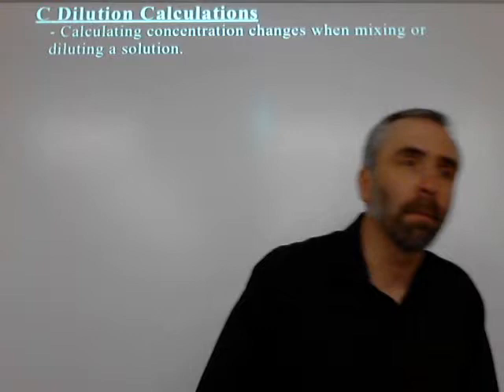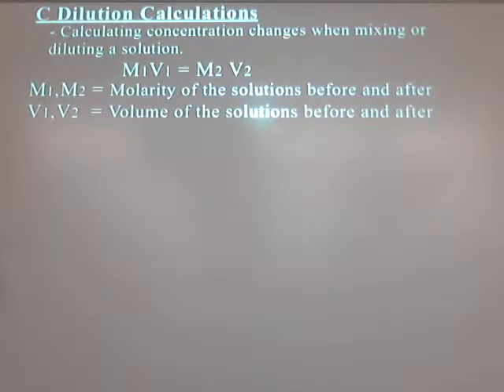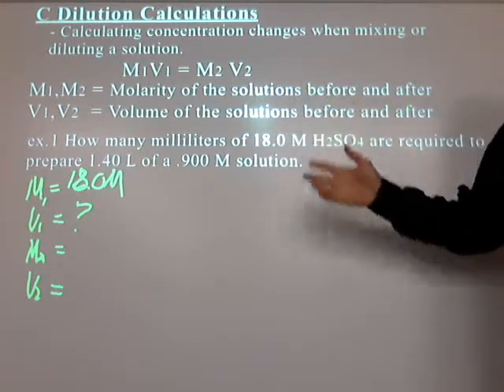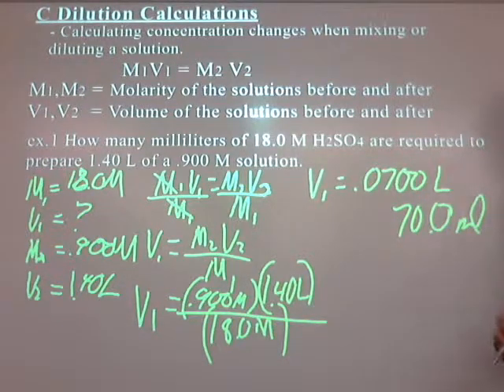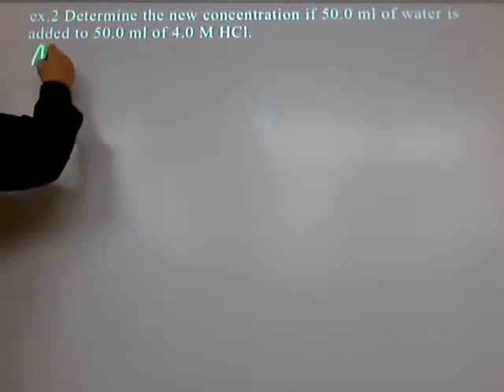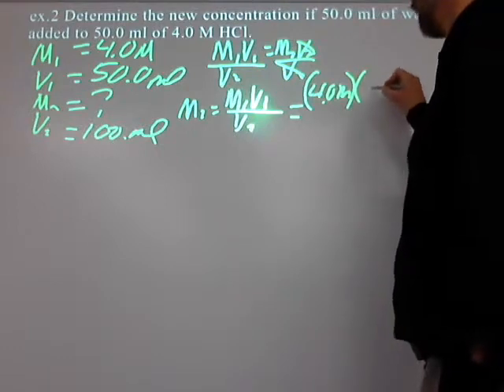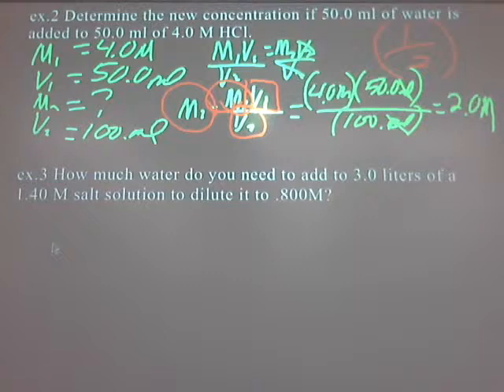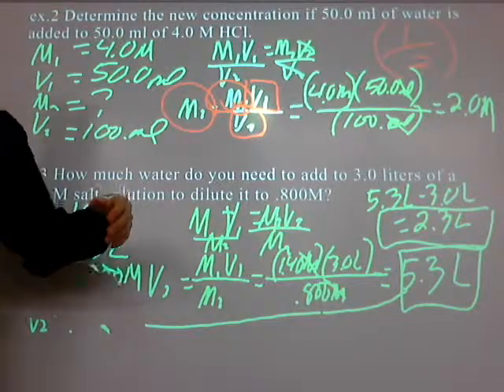Ch.14.8-Mixtues-Dillution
How to perform dillution calculations.